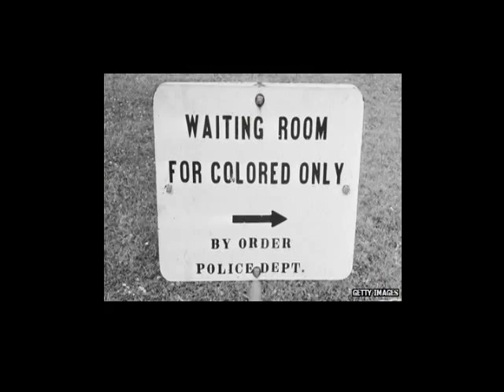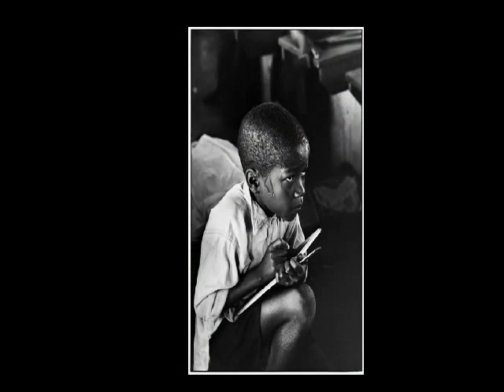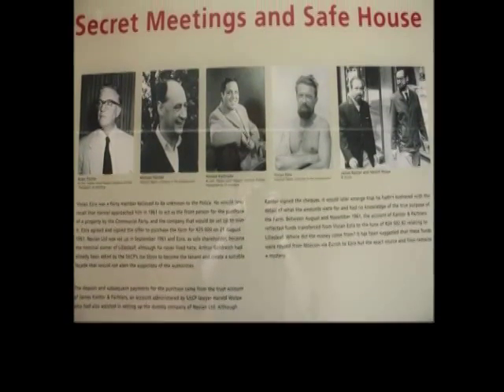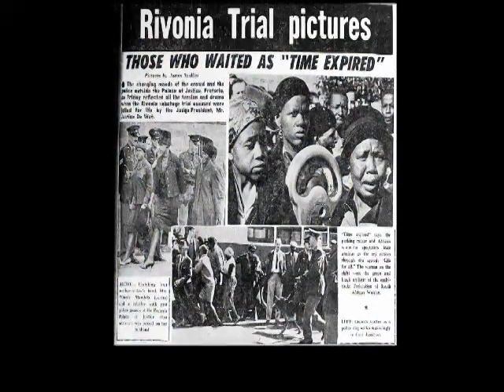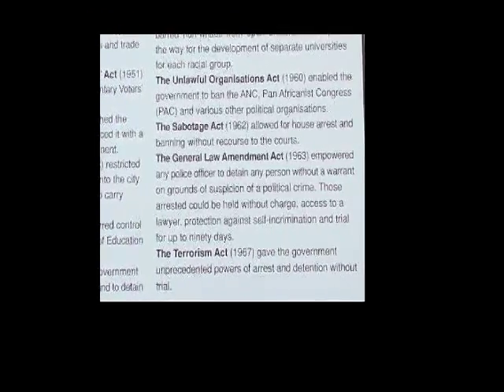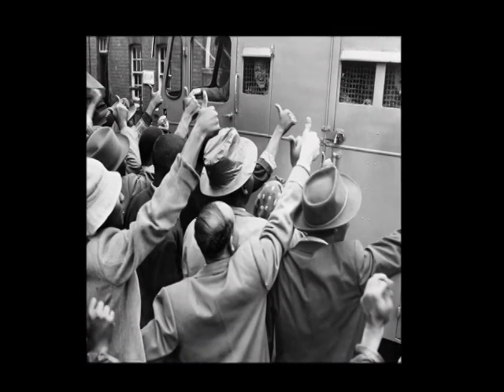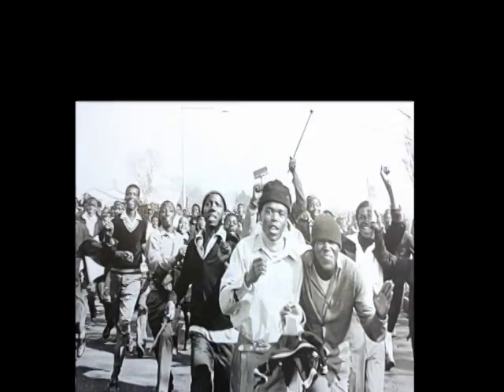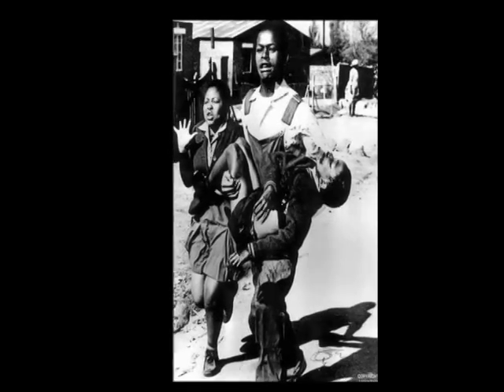Nelson Mandela and the Rivonia Trial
My documentary for National History Day State 2014. Unfortunately I only made it to state but I did receive an honorable mention award for being in the top 10 for Senior Independent Documentary category.

I don't on the music or anything. Credits to the original singers and composers.

First song was River flows in yoju by Yiruma.